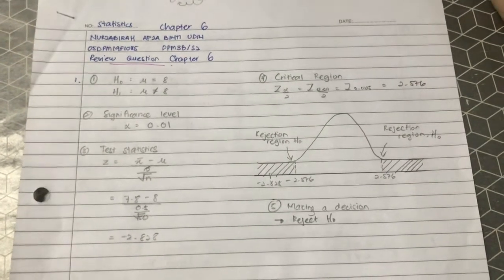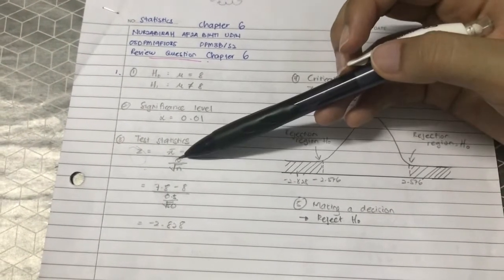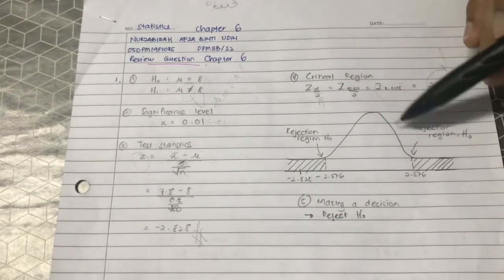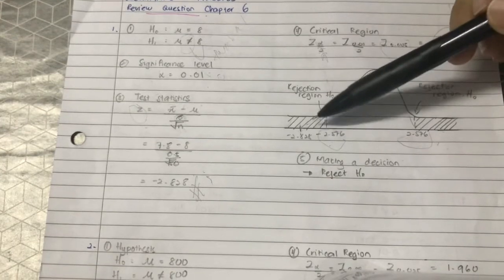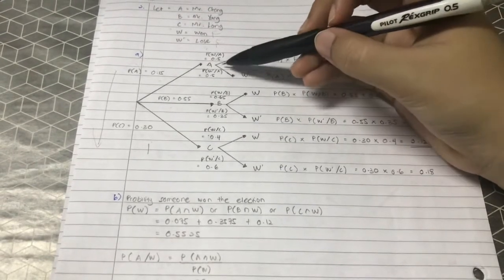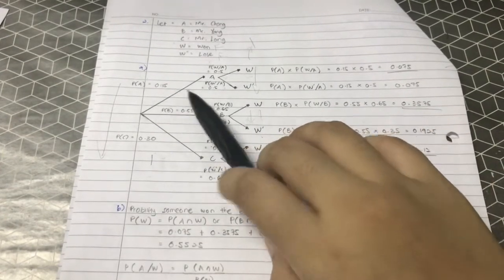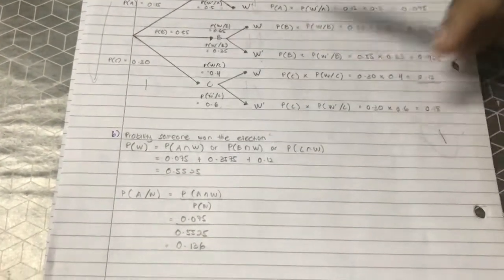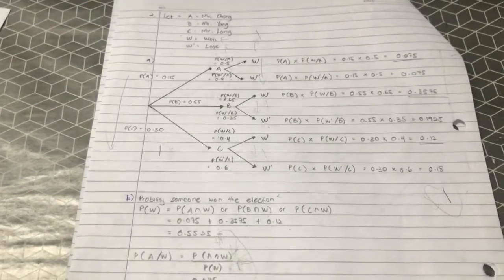Statistic Chapter6 & 7